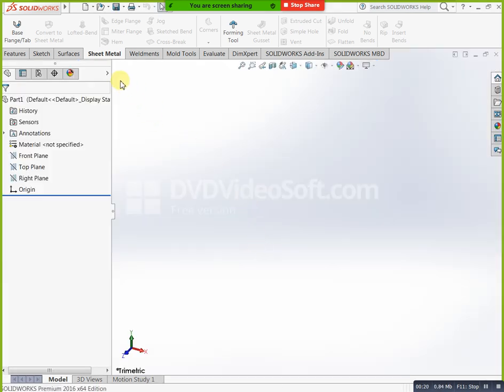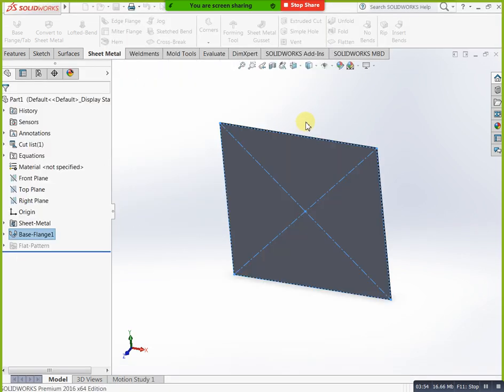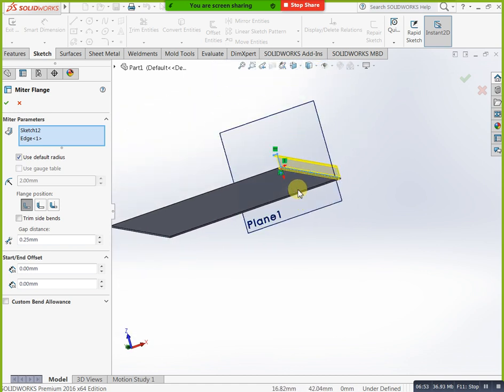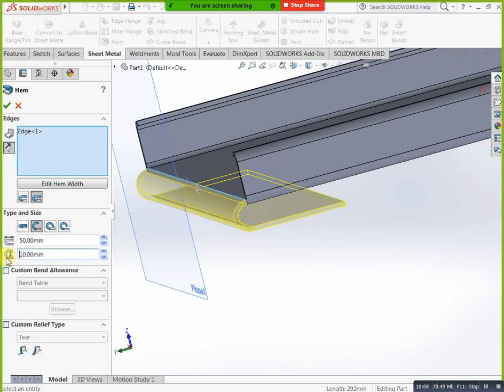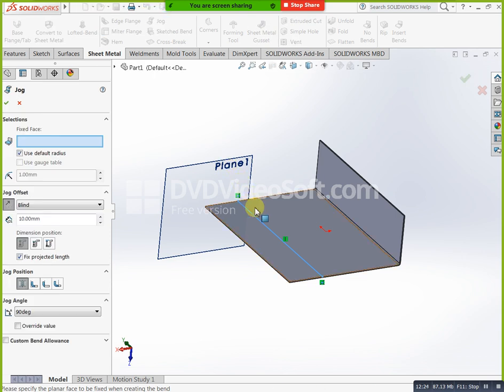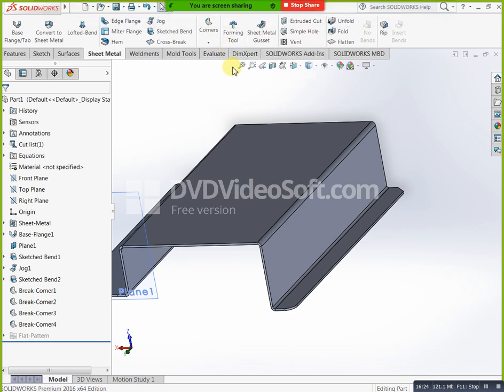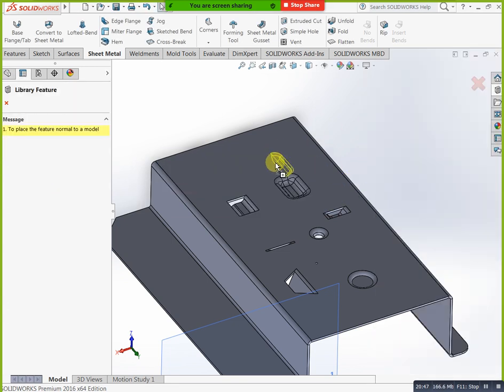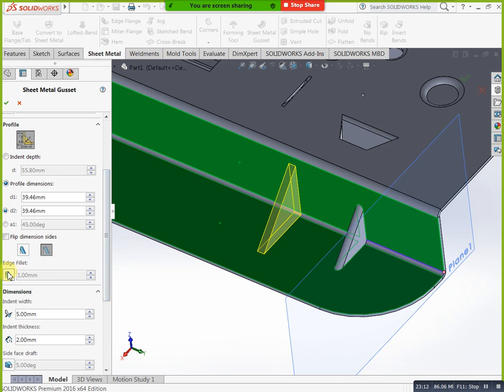SolidWorks Sheet metal Basics-3